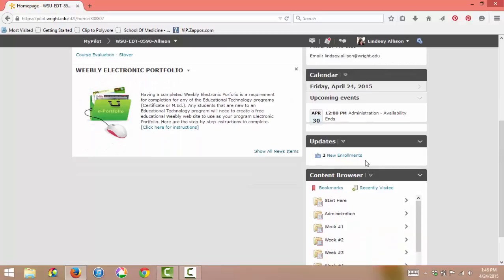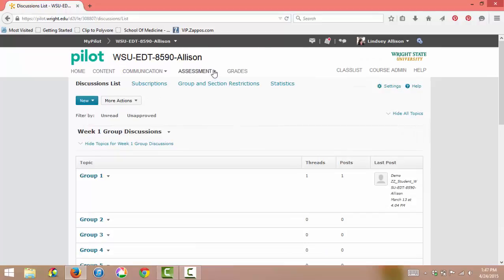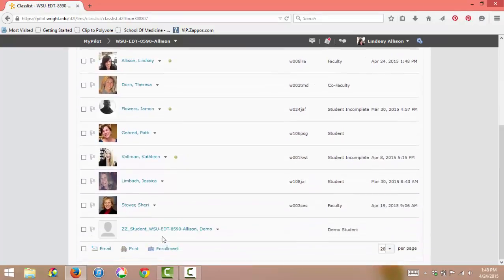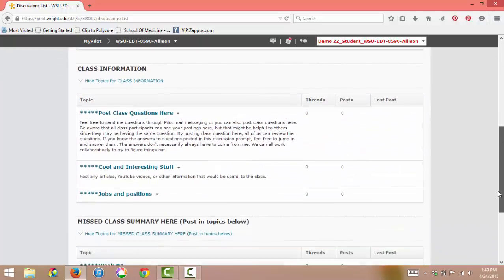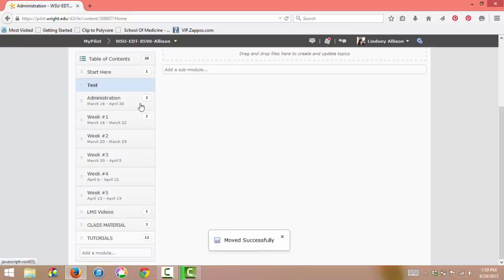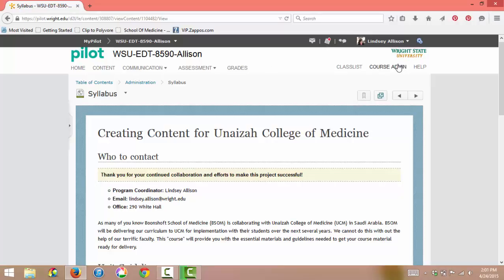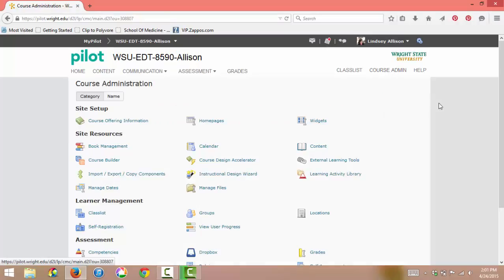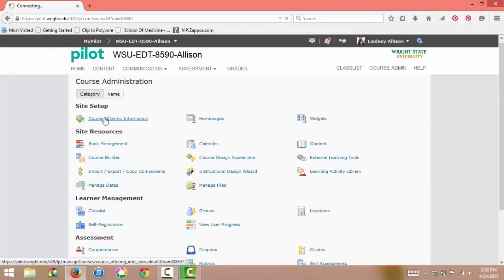Desire2Learn Video 2